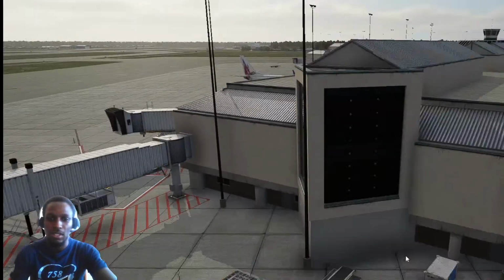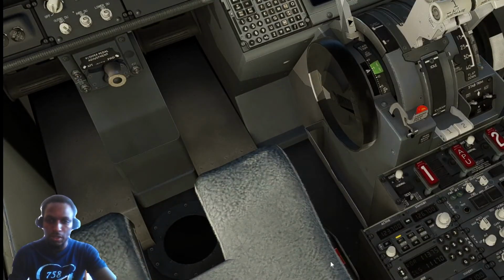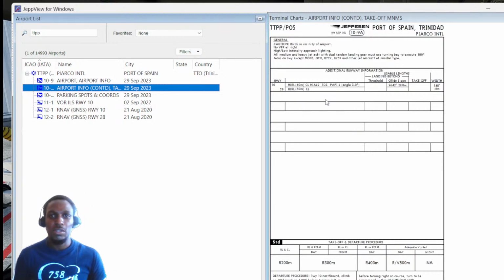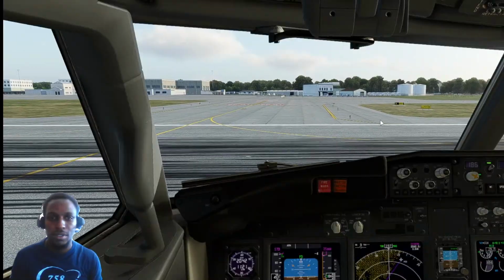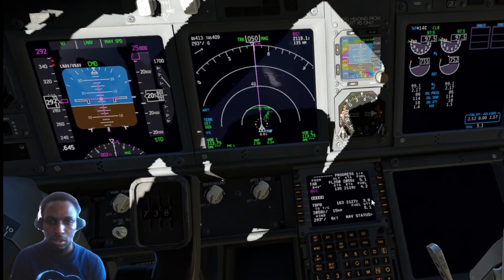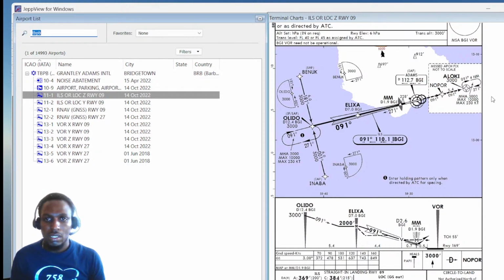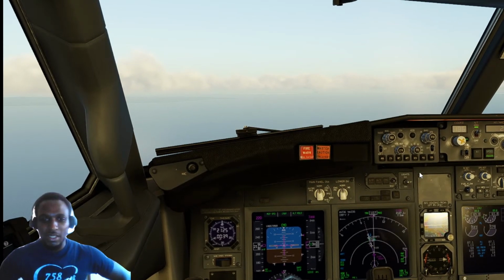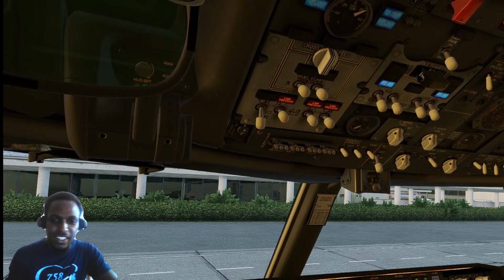Xplane 12 | Vatsim Piarco Event | Zibo738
Good afternoon in the warmth of the Caribbean. My first LIVE on the Channel today down home in the Caribbean.
Zibo738 | VatsimEvent | Pairco | CaribbeanAirlines
TimeStamps
31:37    PushBack
46:30    Takeoff
1:06:25 Decent
1:30:10 Landing